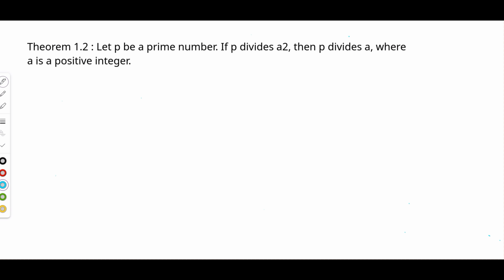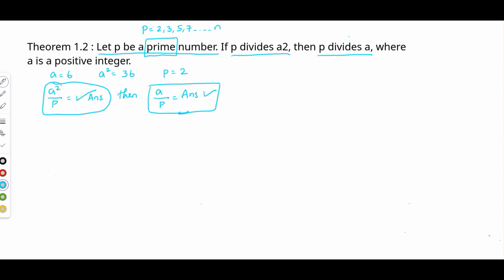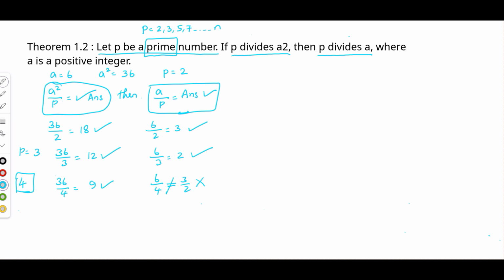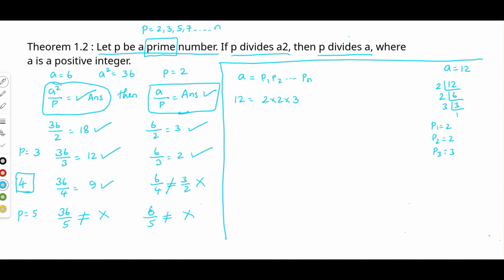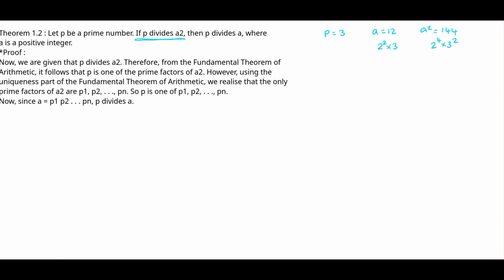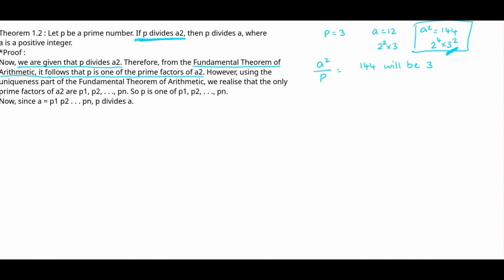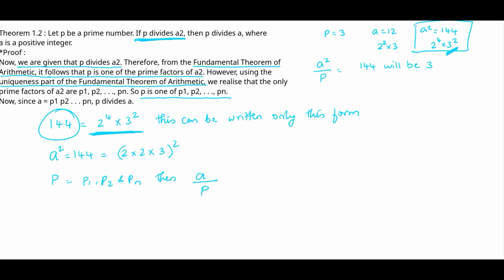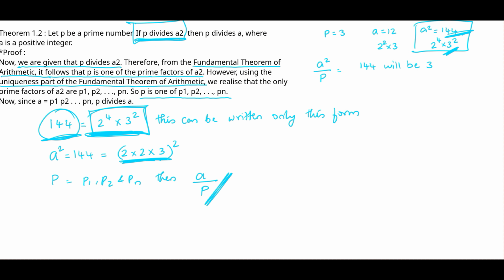Struggling With Theorem 1.2? Watch This Simple Trick!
In this video, we tackle Theorem 1.2 from the CBSE class 10 real numbers chapter, focusing on making the concept easy to understand with real examples. We will be learning about fundamental theorem of arithmetic, with handwritten notes and clear explanations to help students grasp the theorem better.